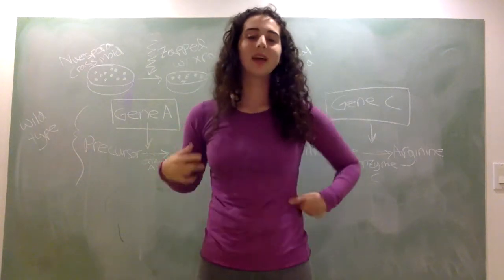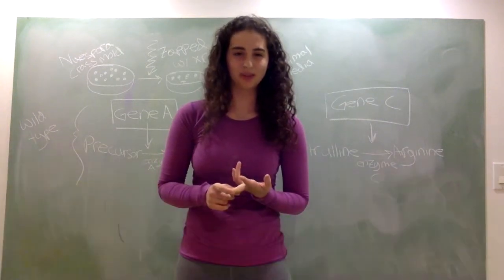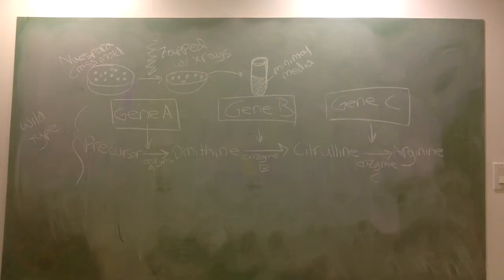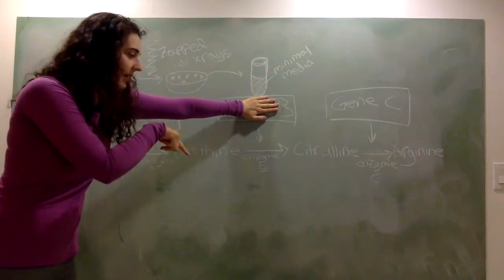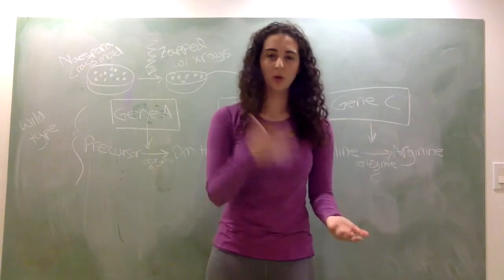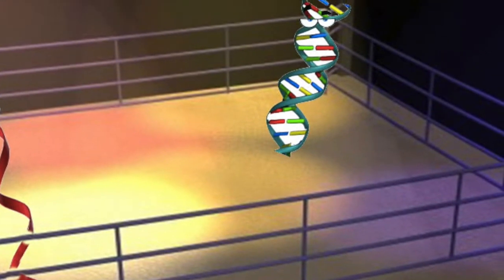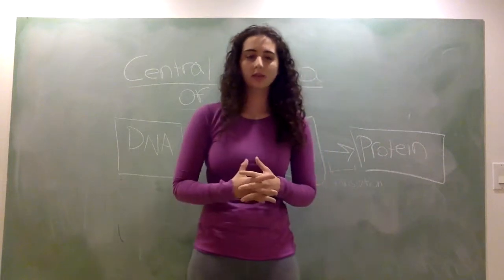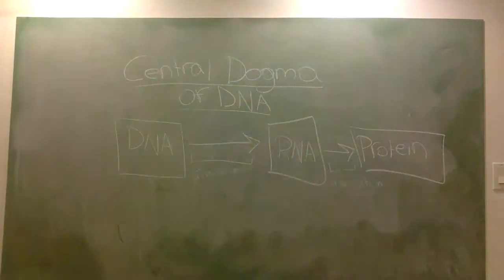AP Biology Chapter 14: Intro to RNA and Protein Synthesis